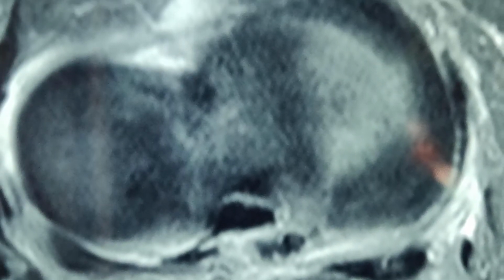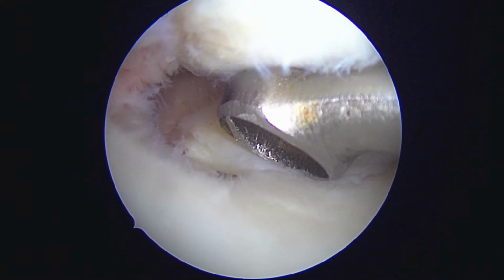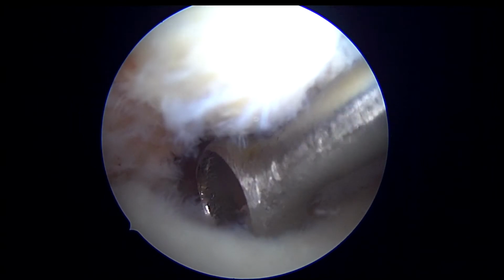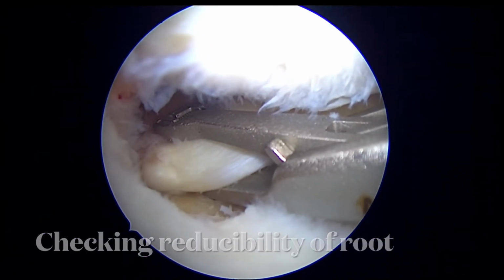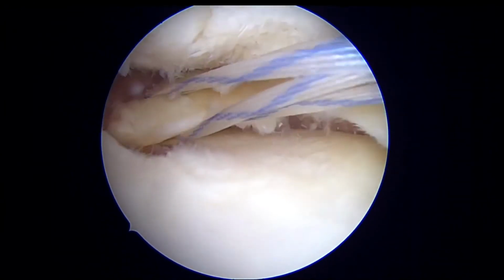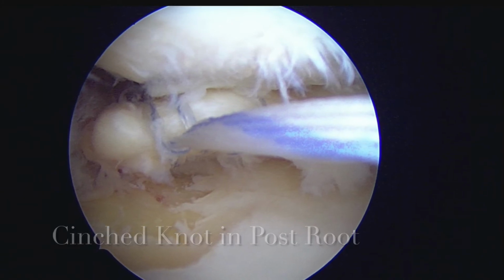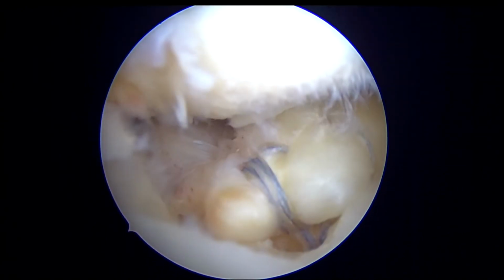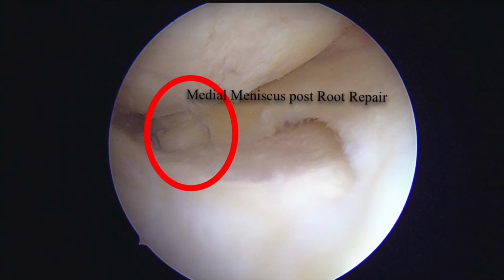Meniscus Root Tear : A common cause of knee pain : Meniscus Root Repair Arthroscopic Surgery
Here is a informative video of Medial Meniscus root tear repair done arthroscopically at Dr Tanmay Chaudhary’s ASIC, INDORE. This video is for educational awareness only and not for any other purpose.

Medial meniscus root tear ( degenerative type ) is a common entity in middle aged people especially females with some Osteoarthritic Knee component as well. Meniscus root tear causes the meniscus to extrude out of its anatomical place and it stops its function of shock absorption and in turn leads to early cartilage degeneration over condyles.

Post Medial Meniscus Root tear Repair ( PMMRTR) can be done arthroscopically and has proven to extend the natural joint life for few years without much degeneration and it definitely relieves off the symptoms significantly.